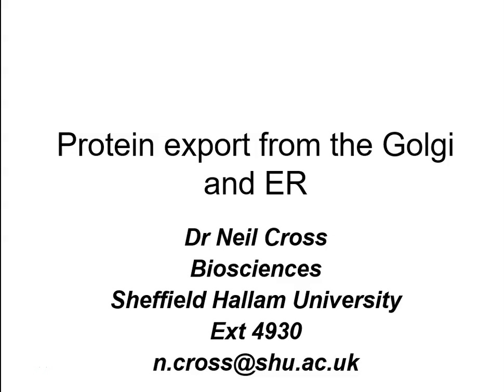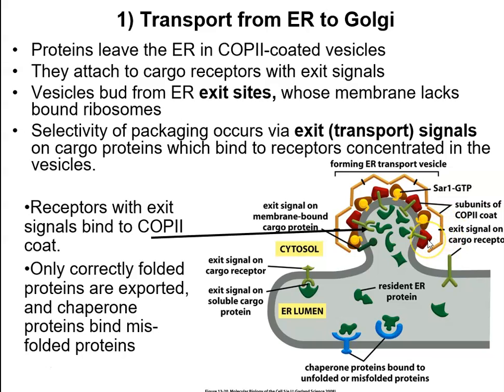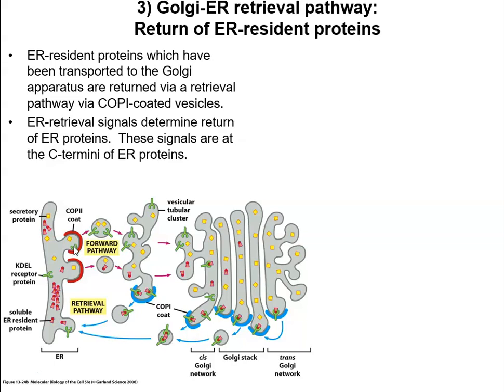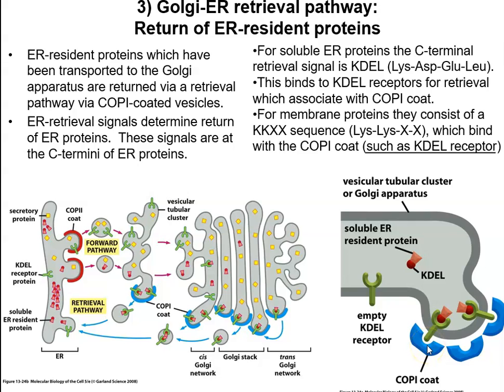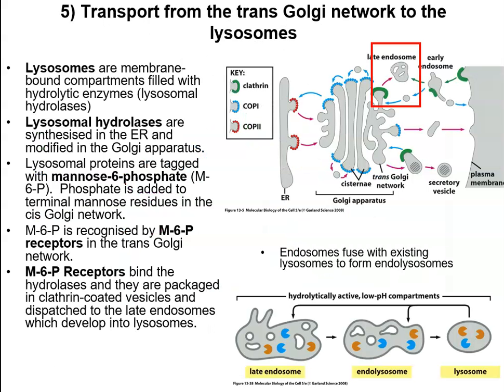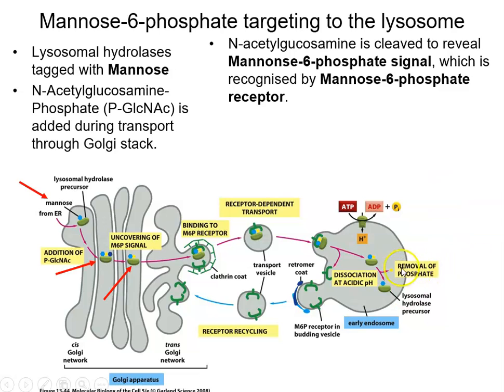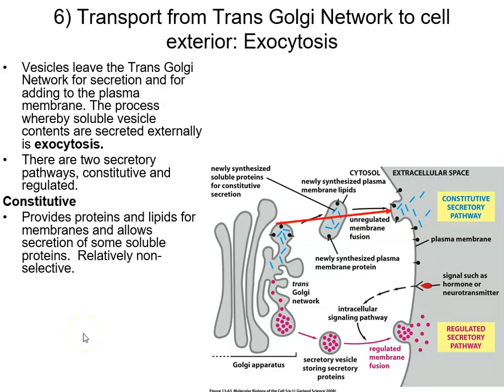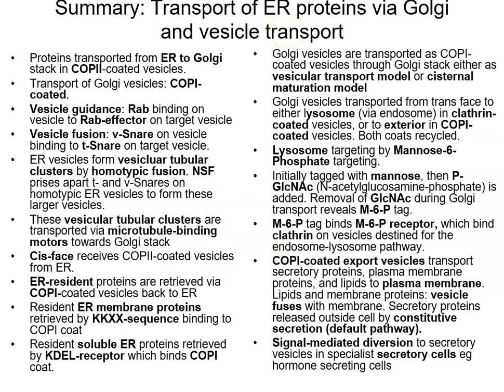ACB protein secretion and the golgi